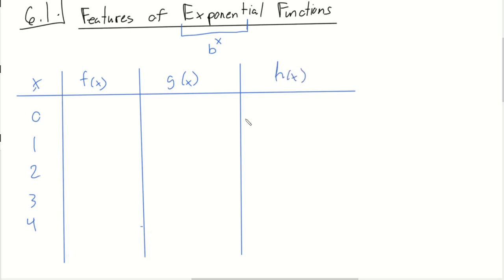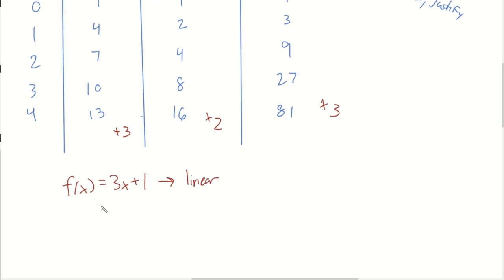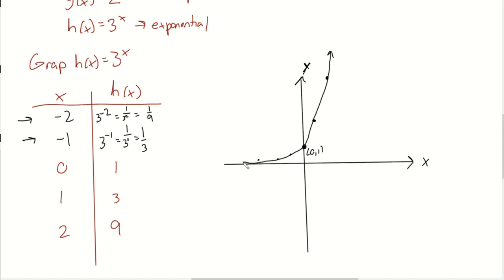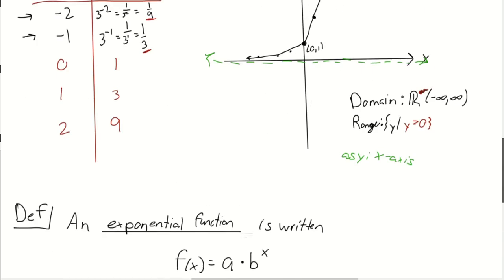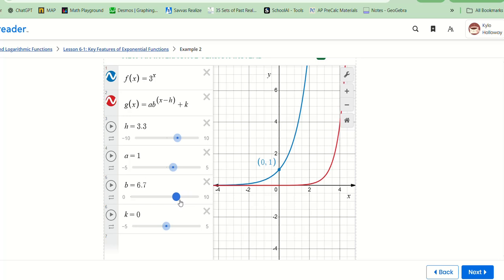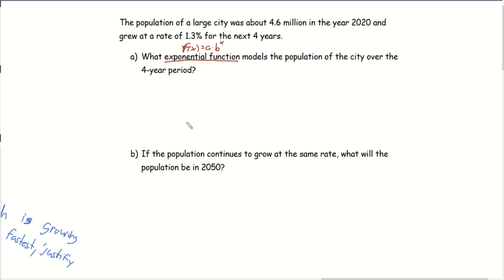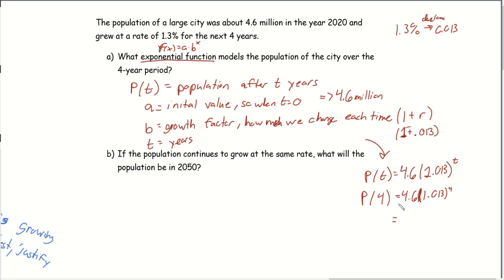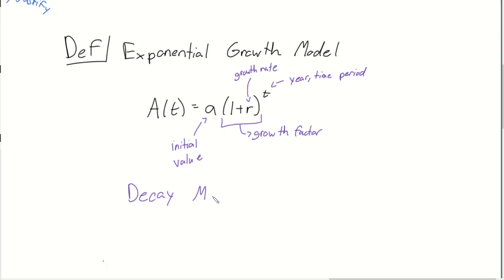6rd Hour Algebra 2 (3.17.26) - Lesson 6.1 - Features of Exponential Functions